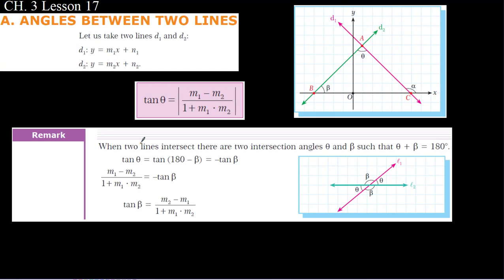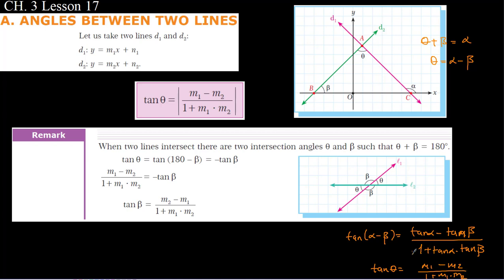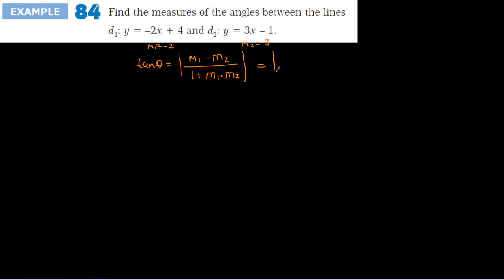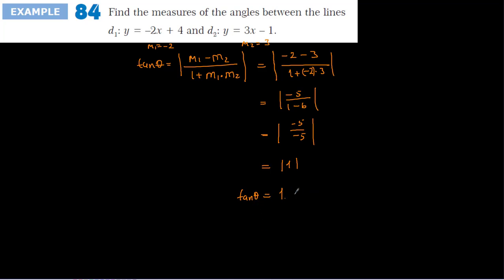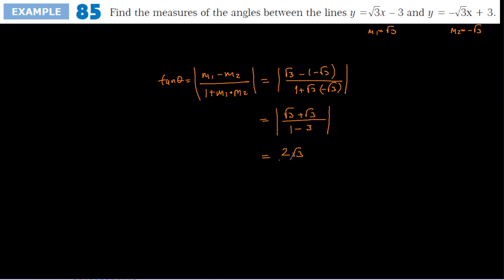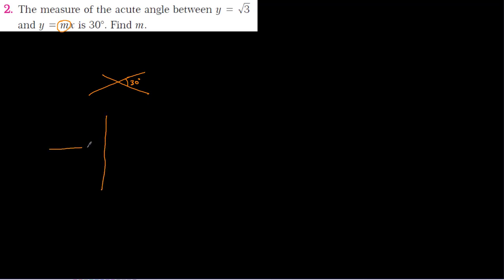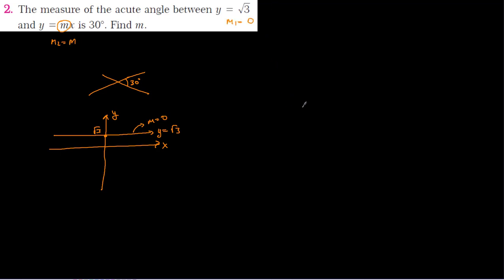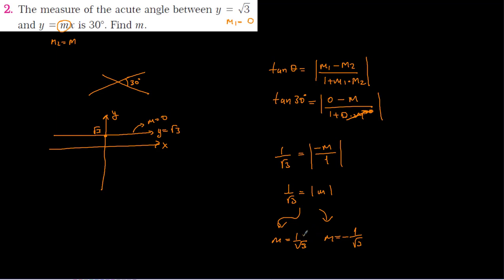Angles between two lines Lesson 17